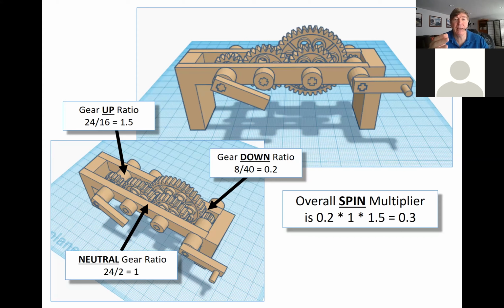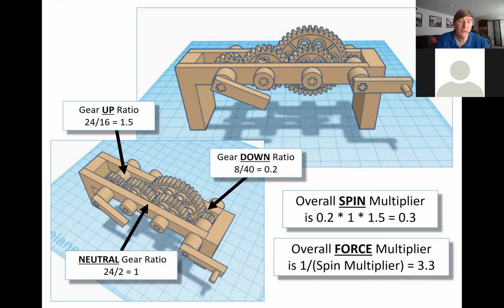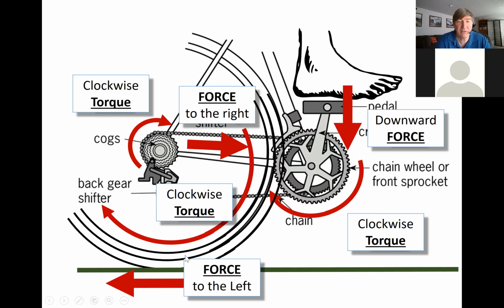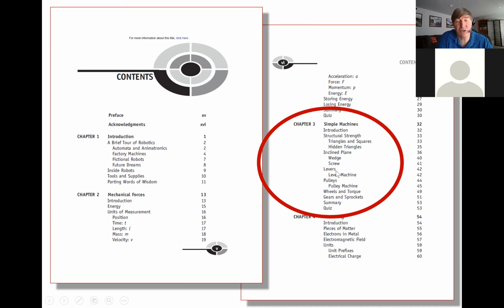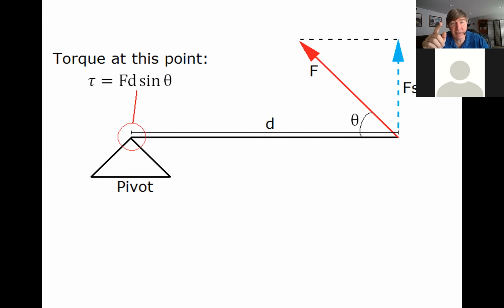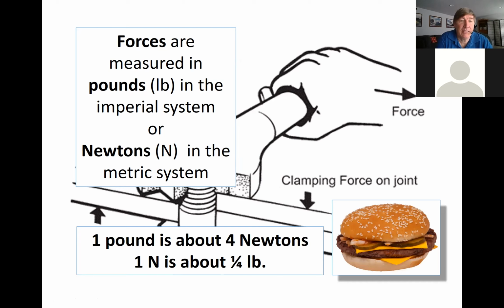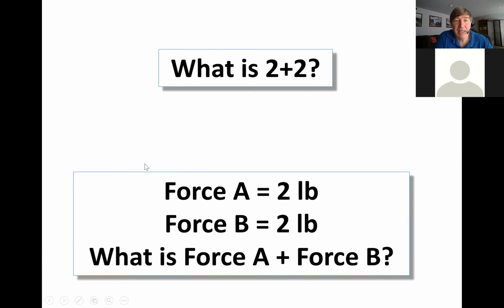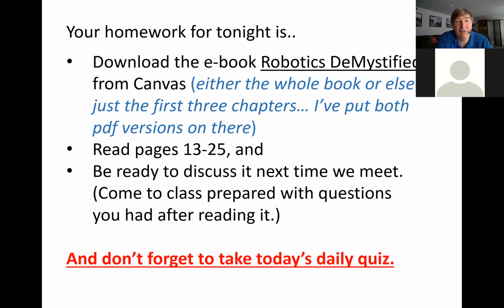Online Engineering Class April 20 2020